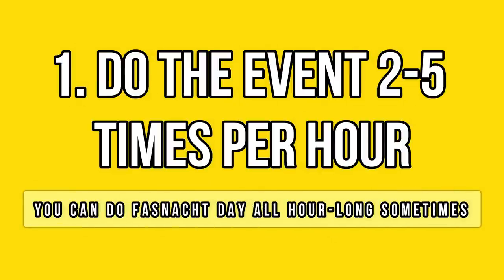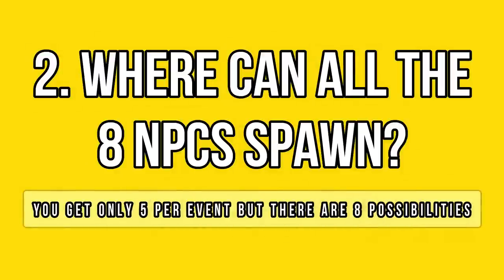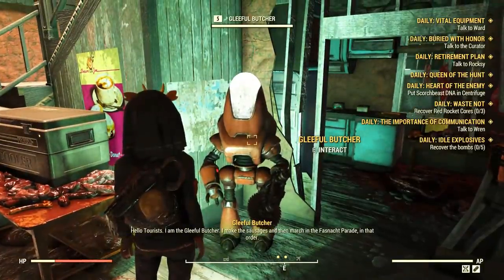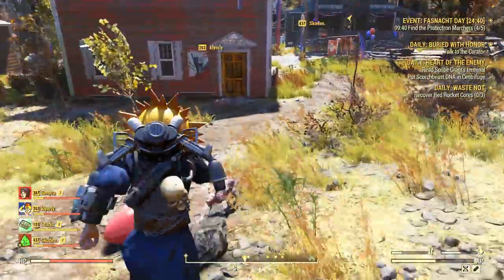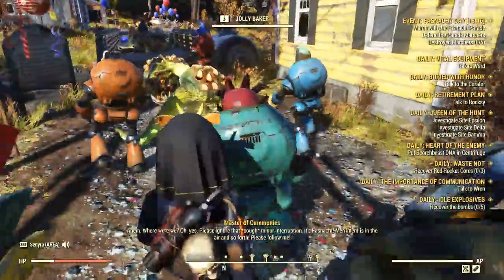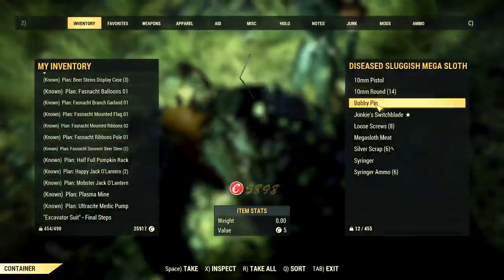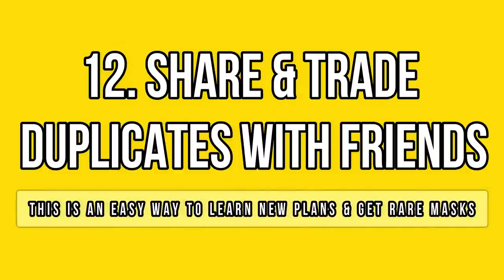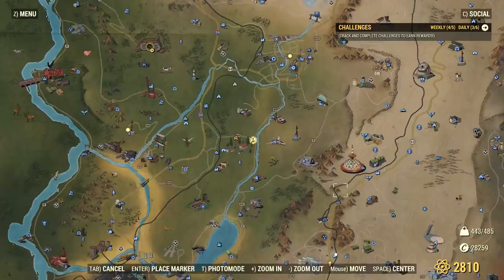Fallout 76 - Fasnacht Day: 15 Tips & Tricks to Farm the Event & Get All the Rewards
The Fasnacht Day is live until June 9 and this is your chance to collect all the rare rewards, such as the Fasnacht Crazy Guy Mask, Fasnacht Deathclaw Mask, and the Fasnacht Raven Mask. In order to farm as many events as possible, we share 15 tips & tricks to help you solo the Fasnacht Day and do it several times per hour. We also show you how to speed things up and find all the NPCs on your own. Enjoy & happy farming!

**Timestamps:**
00:00 - Intro
01:24 - 1. Do the Event 2-5 Times Per Hour
02:59 - 2. Find All the 8 NPCs
04:28 - 3. Fulfill The 8 Tasks
05:48 - 4. Prepare Before
Every Hour
06:31 - 5. Equip Utility Perks
07:30 - 6. Team Up & Share
Perks
08:01 - 7. Heal damaged NPCs
09:03 - 8. Use Long-ranged
Weapons
10:00 - 9. Use a Weak Weapon
on the Megasloth
10:36 - 10. Use the Favs Bar for Your Rewards
11:26 - 11. Private Servers & Event Times
12:22 - 12. Share & Trade
Duplicates
12:55 - 13. You Can Get All
Sorts of Legendaries
13:42 - 14. Getting Past
Known Bugs
14:55 - 15. Understanding Different Griefs
16:19 - Outro